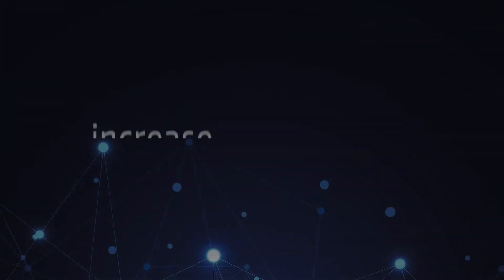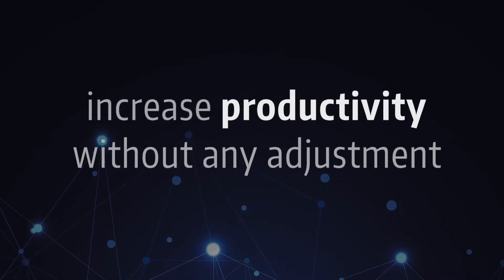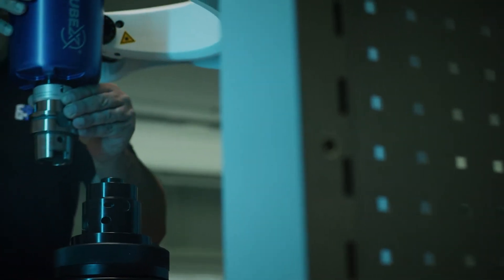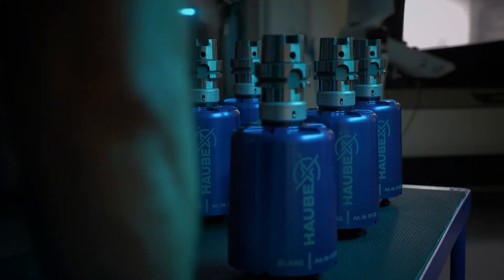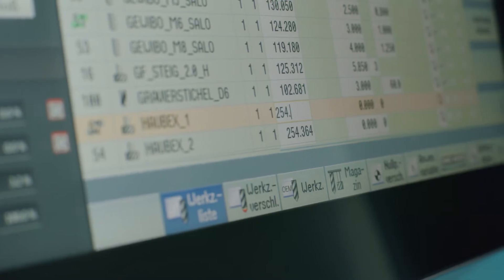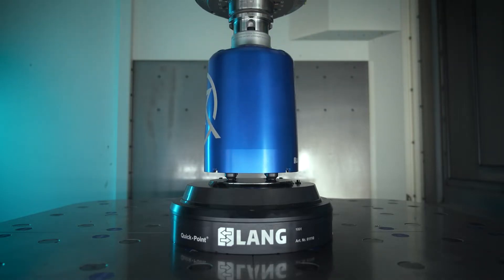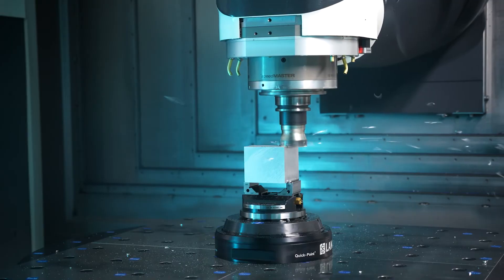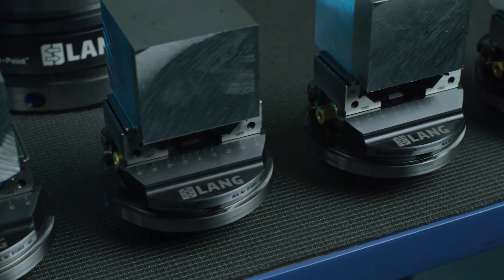HAUBEX - Lang tool changer automation system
What can Lang do for you?

Featured: HAUBEX - Lang tool changer automation system